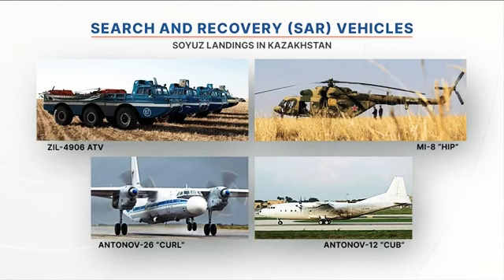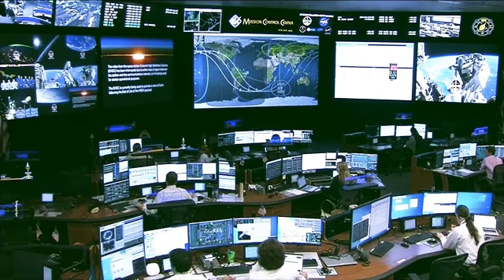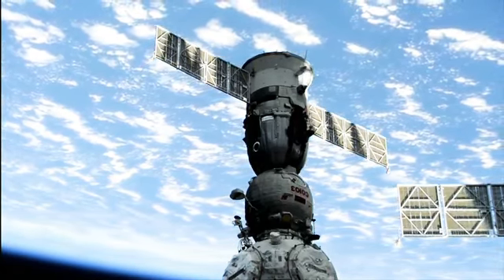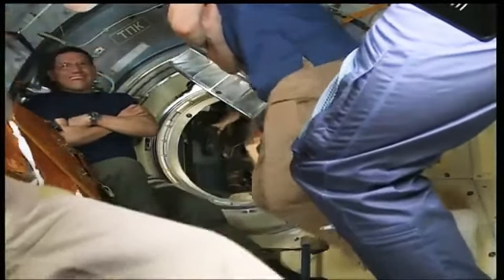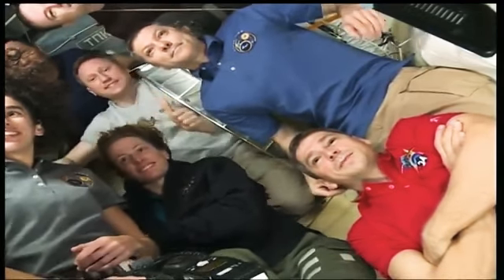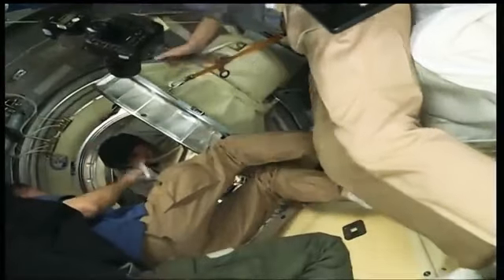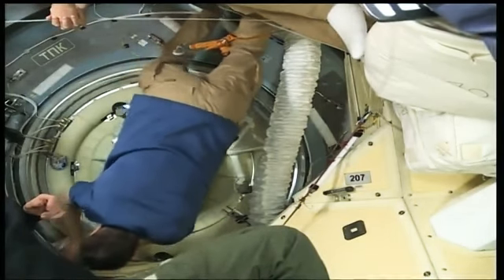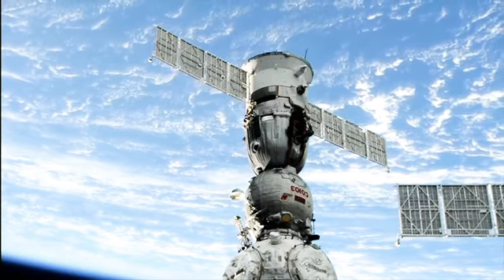SOYUZ MS-23 Undocking Coverage Daily Update.